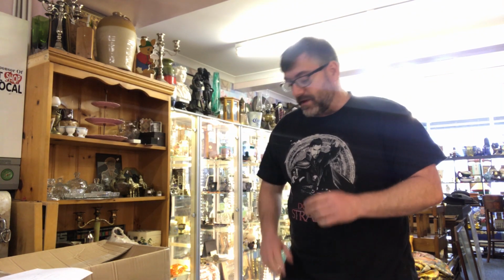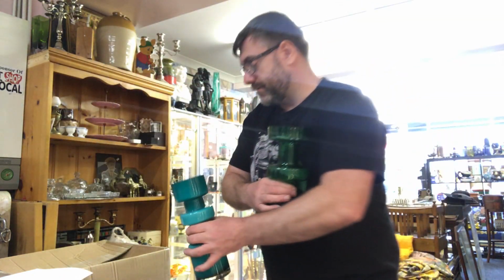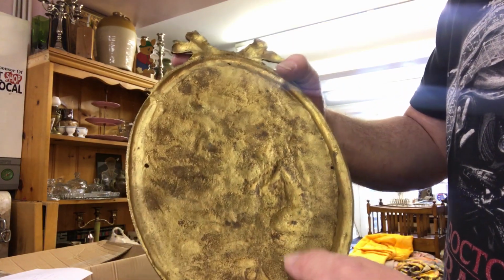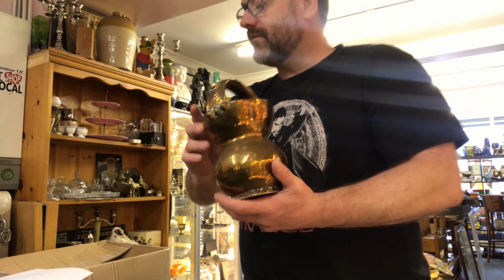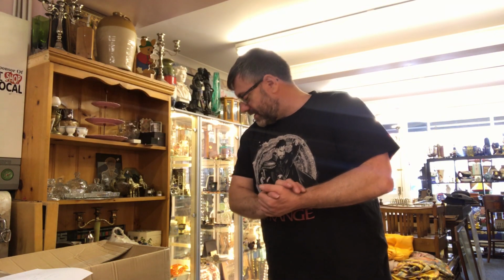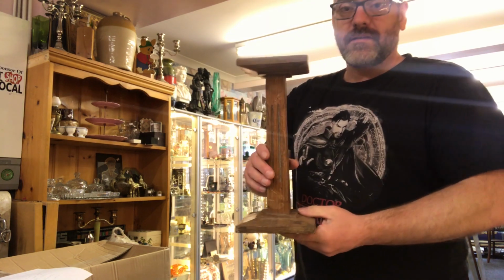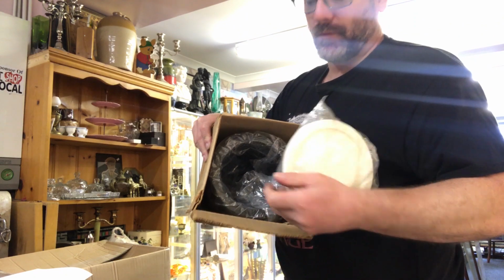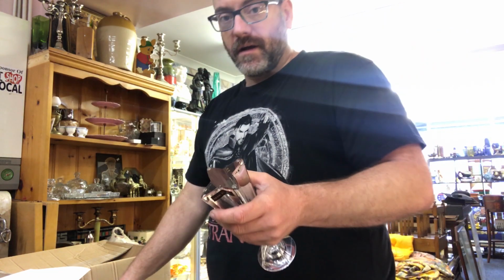Buying Antiques From Gary at Splott Car Boot Sale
Splott car boot sale. I met a subscriber at splott car boot sale in Cardiff UK. a car boot sale is simply this, people who wish to sell things from toys, antiques, jewelry, and any household item they don't want.

I am a UK reseller, I make a living buy and selling antiques and anything I take a liking to. I buy from antique fairs, car boot sales, flea markets, and charity shops. I sell my finds then through my
my brick and mortar shop, and on eBay.

In my videos I show you the things I buy, I call them haul films, I tell you what I have found, how much I have paid and try to help you identify them.

Antique dealer Sourcing Antiques and Collectibles At Flea Market To Sell Online shows his haul. There are some real antiques in today's film.

i hope you enjoy seeing my finds.

I am a UK reseller, I buy and sell antiques and collectibles from car boot sales which are basically flea markets. in the hope to make a profit.

On my youtube channel here I share my finds with you and create how-to films to help you find your own treasures.

Car Boot Sale / Flea Market finds like this don't come around often, I hope you love the items as much as I do.